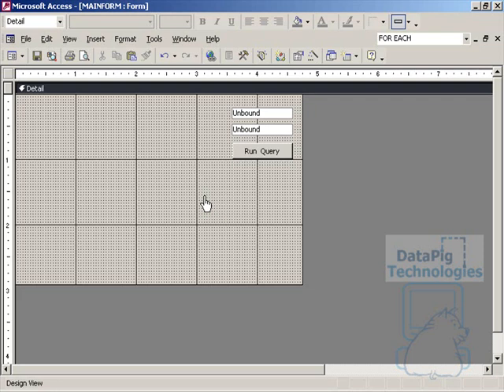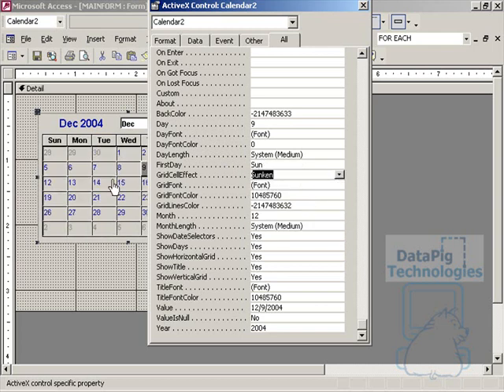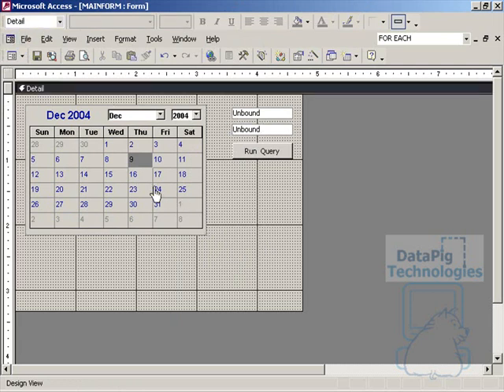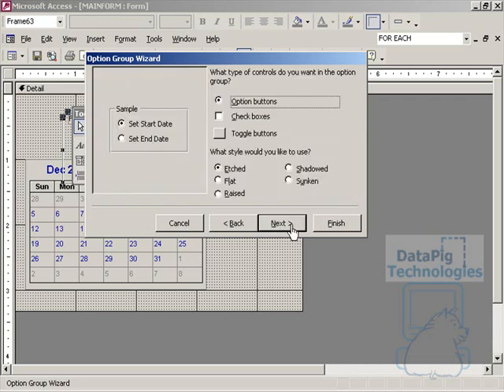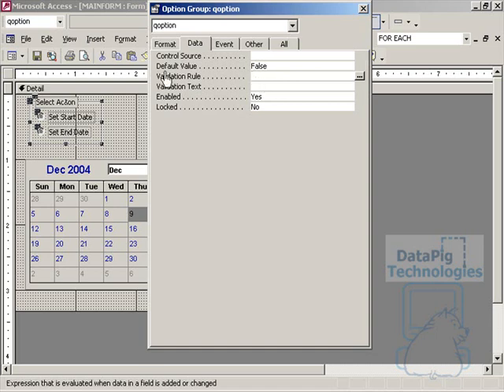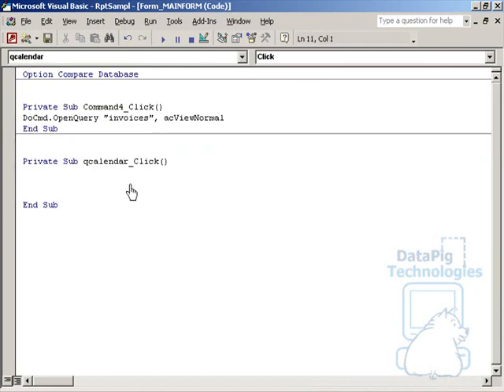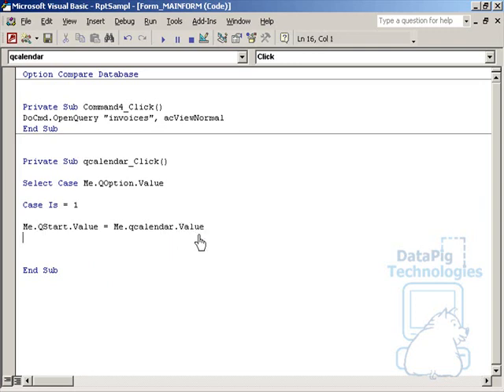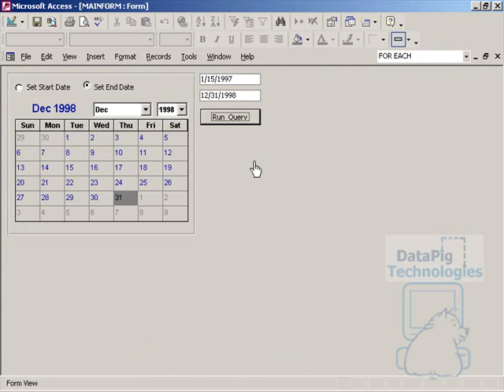Setting up the Access ActiveX Calendar Control ~ DataPig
This video demonstrates some of the format options when setting up the ActiveX calendar control. It also shows setting some date options to effect the outcome of a query.

NOTE: this control is no longer shipped with Access but if you've have an older version installed, it is still there. Recent versions of Access use a popup floatie next to a control containing a date that appears when you're in it.

To get a more robust calendar for current version, here is a link (with source code):

For reports with calendars, perhaps you'll like the CalendarMaker, free with source code here: